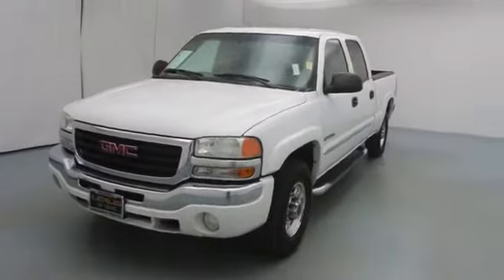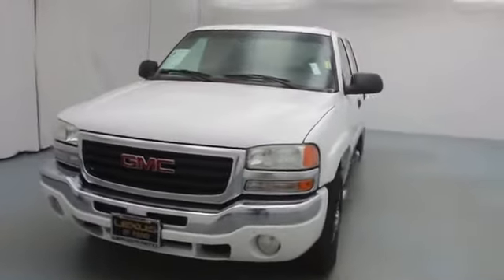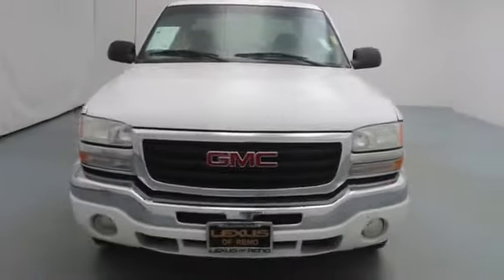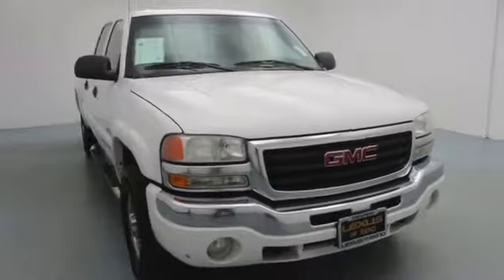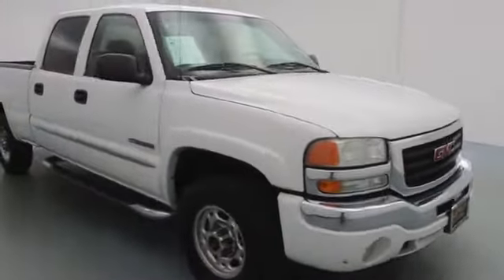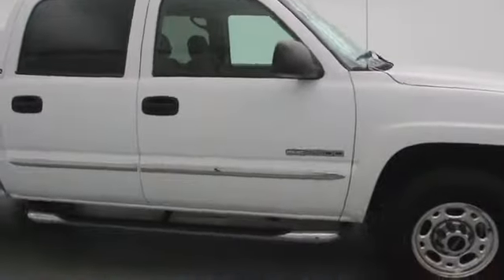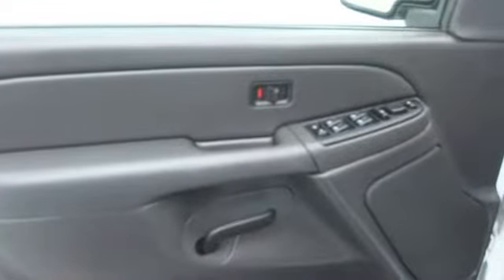2004 GMC Sierra 2500 4X4 Reno near Carson City, Lake Tahoe, Northern Nevada LRT31G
2004 GMC Sierra 2500 4X4  - Stock#: LRT31G - VIN#: 1GTGK23UX4F185065

-CARFAX ONE OWNER- This 2004 GMC Sierra 2500 Crew Cab looks great with a clean Dark Gray Cloth interior and White exterior! State Inspection Completed, and Vehicle Detailed! Cruise Control, and Multi-Zone Air Conditioning -CD Player- -Multi-Zone Air Conditioning- -Leather Steering Wheel- -Popular Color Combo- Our pricing is very competitive and our vehicles sell quickly. Please call us to confirm availability and to setup a time to drive this Sierra 2500 Crew Cab! WE ARE LOCATED AT 3225 Mill Street, Reno, NV, 89502